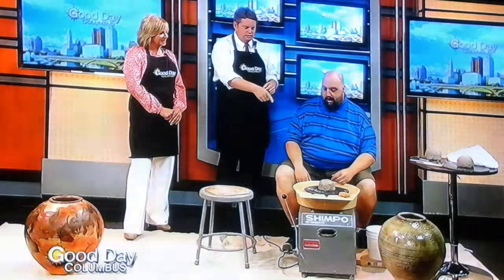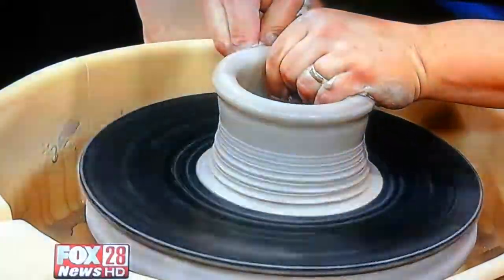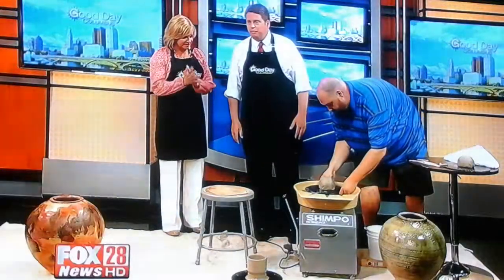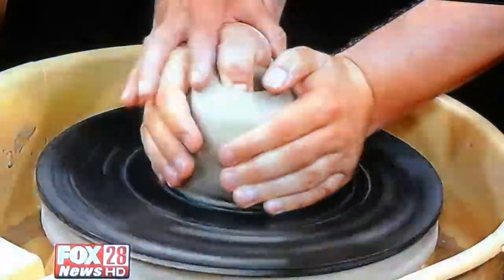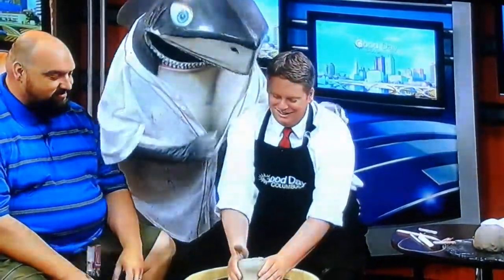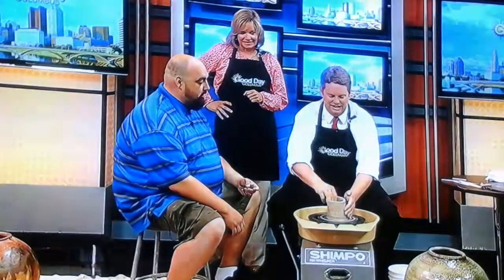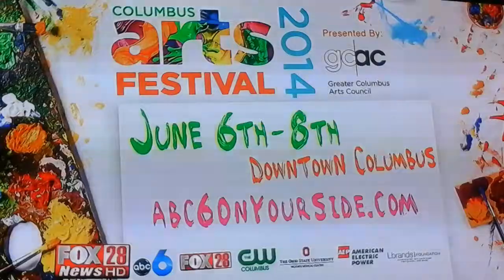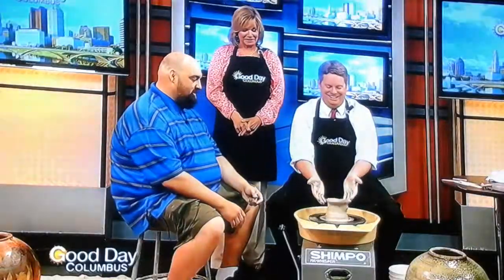My tv appearance from june 5,2014.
Ceramics demo fox 28 kevin Russell